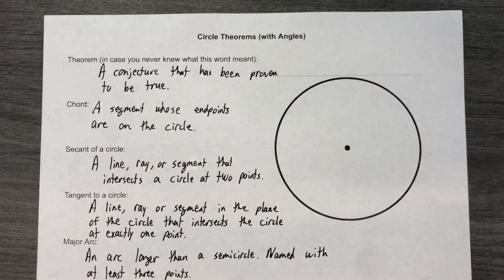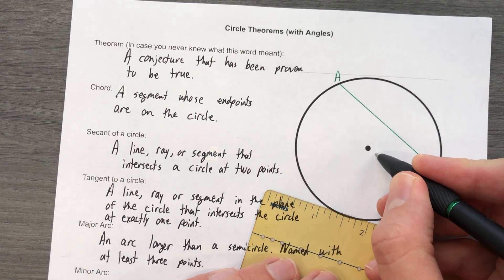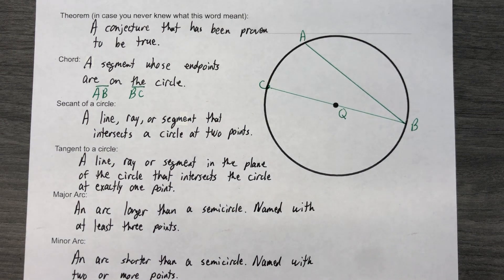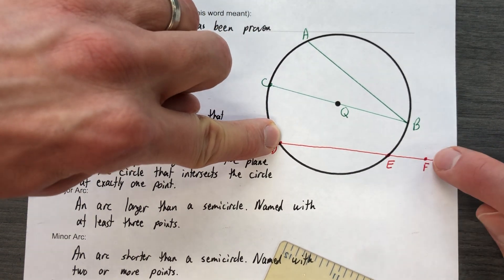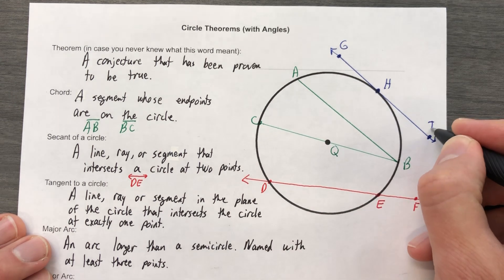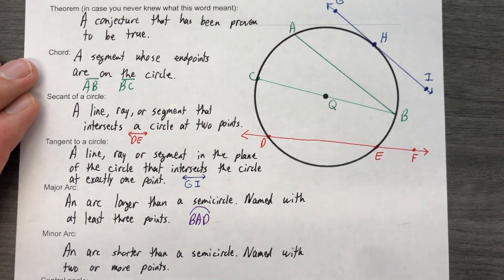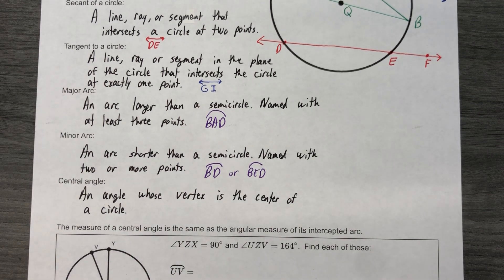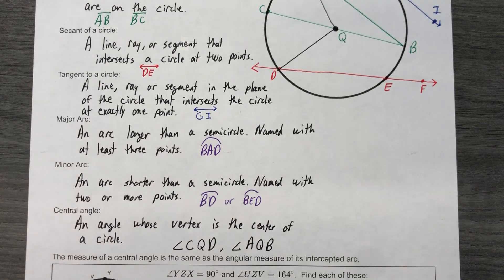Circle Theorems with Angles, Part 1